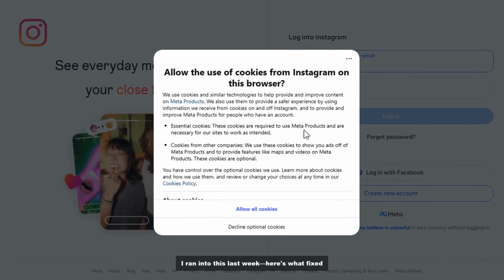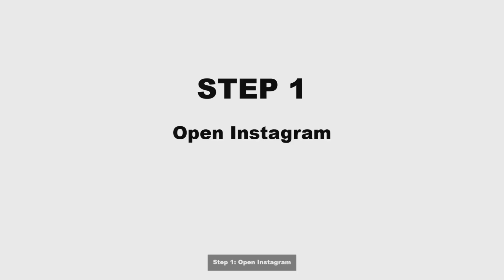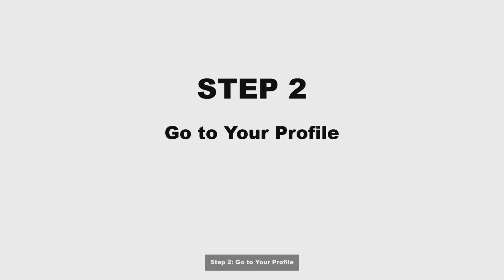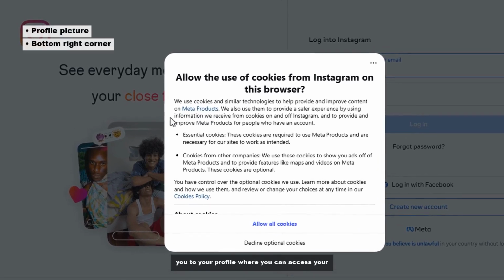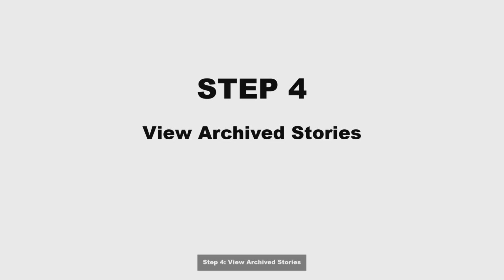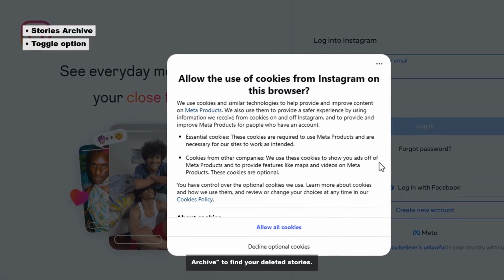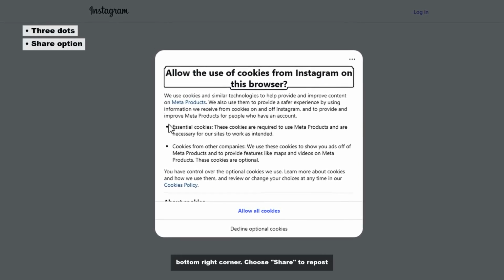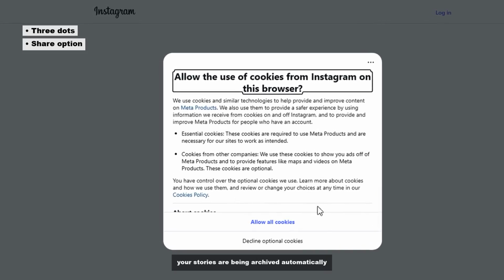How To Recover Deleted Stories On Instagram APP 2026 (STORY RECOVERY)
In this video, we will show you how to recover deleted stories on Instagram APP 2026 (STORY RECOVERY). If you've accidentally lost your precious stories, don't worry! Follow our step-by-step guide to restore them easily.